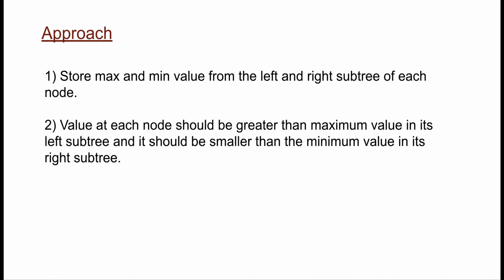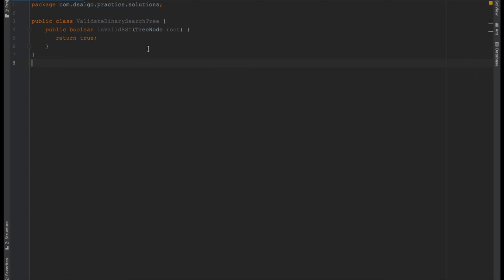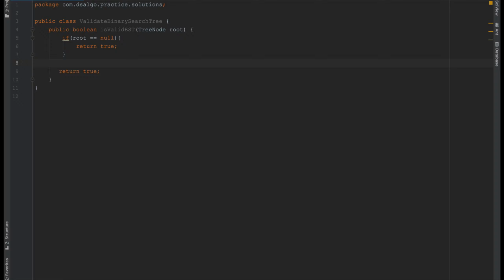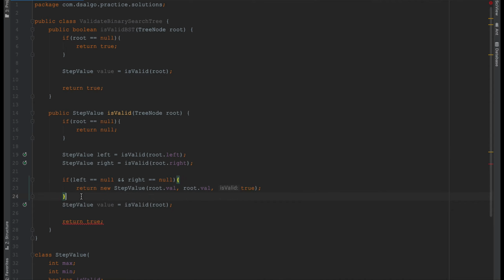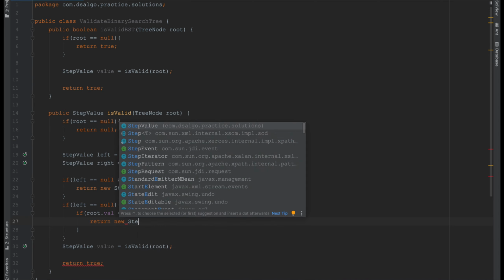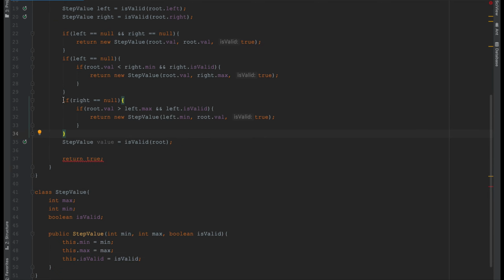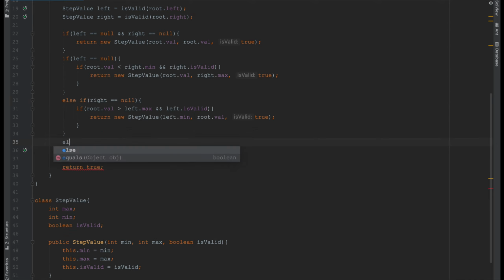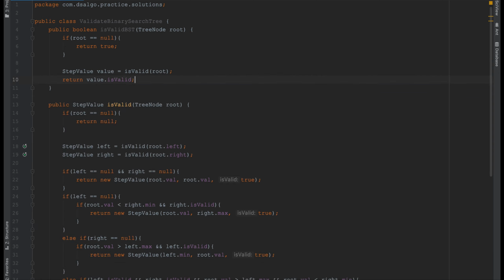Validate Binary Search Tree(BST) - Frequently asked in Coding Interviews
This video contains solution for validating a binary search tree. This problem is one of the most commonly asked problem in coding interviews. It tests our problem solving skills and knowledge of binary search tree.